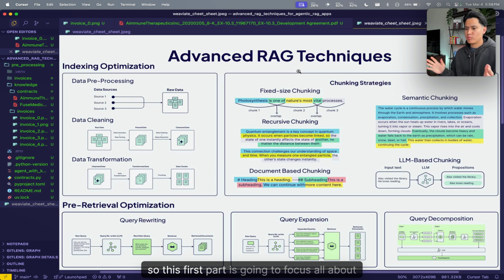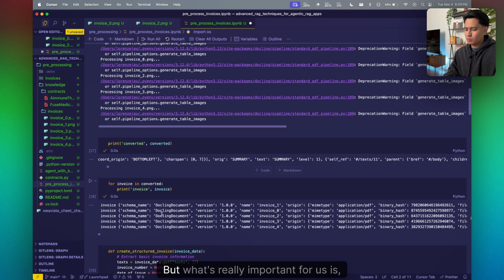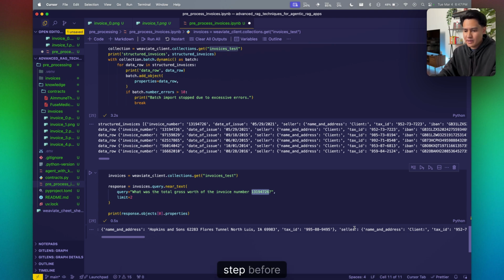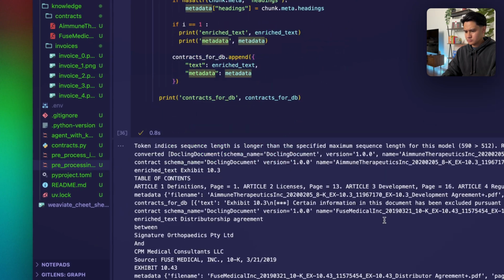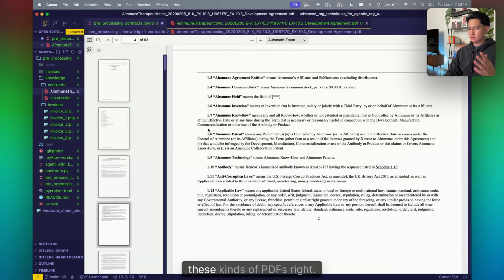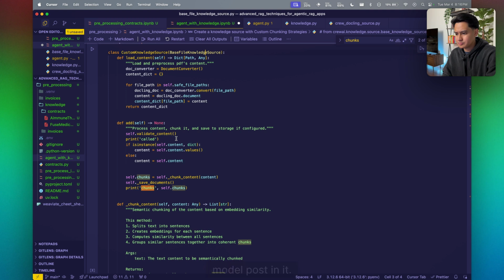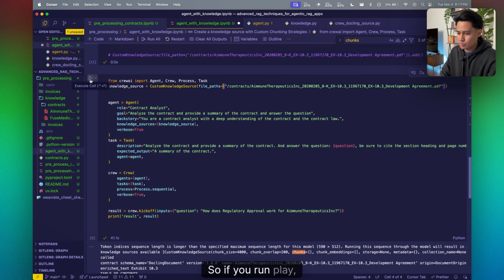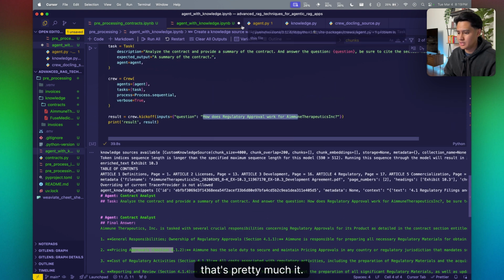Rag Techniques Tutorial for Agentic Rag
Rag technique guide for beginners to have good data in and good data out for their rag systems then how to leverage those strategies for their Agents with their Crews!

Timstamps:
00:00 Intro
0:30 Prerequisites
1:19 Pre-process invoices and strategies
3:58 Pre-process strategies for contracts
8:07 Using Custom Chunker for Agent Knowledge
12:54 Conclusion